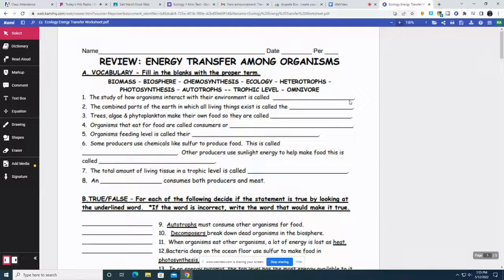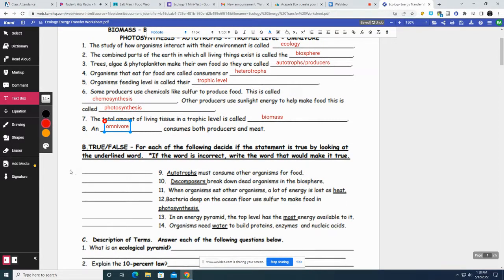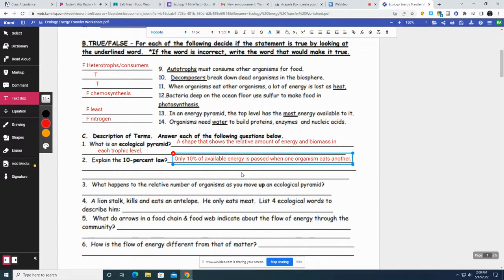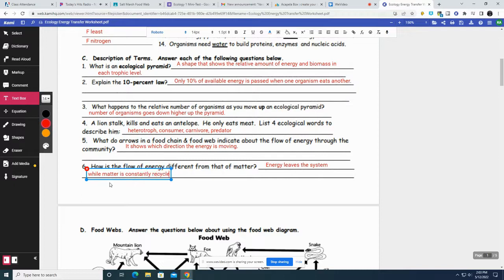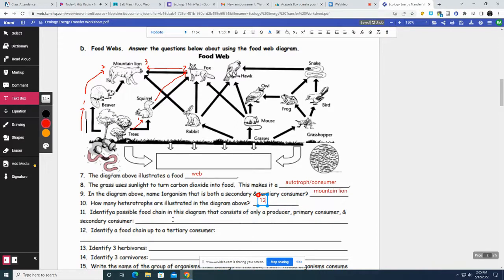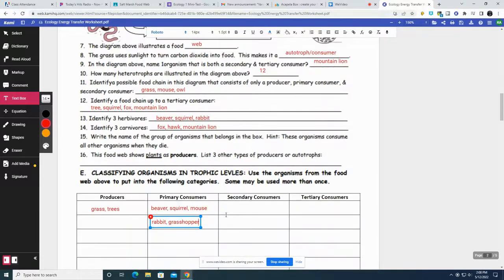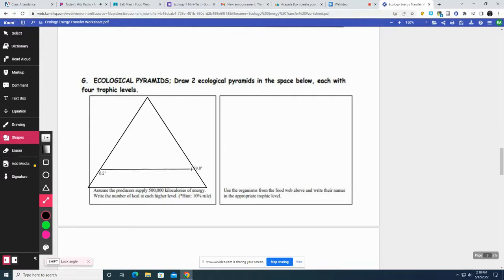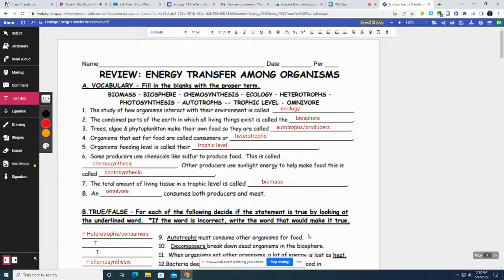TW Energy Transfer Help 2022